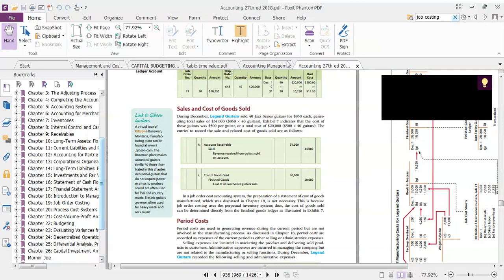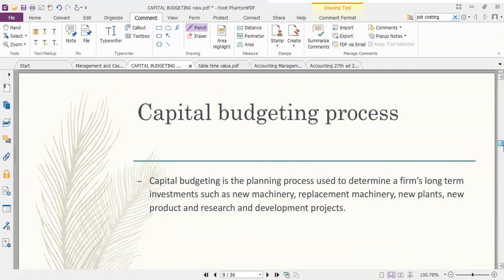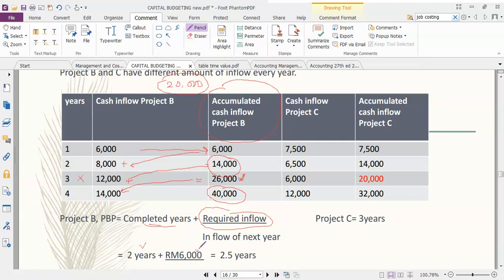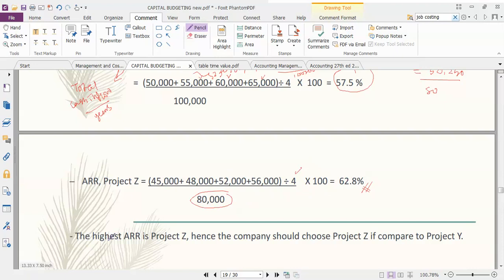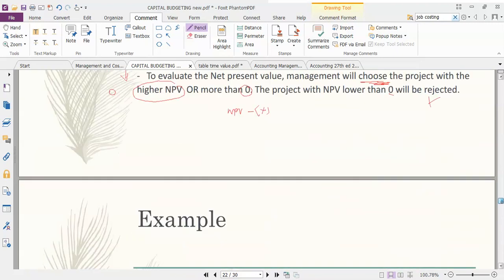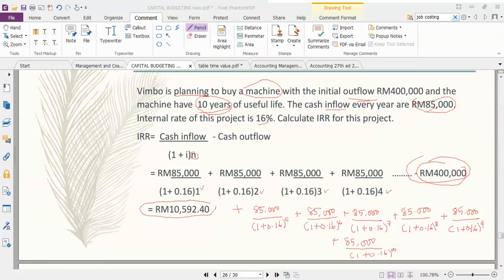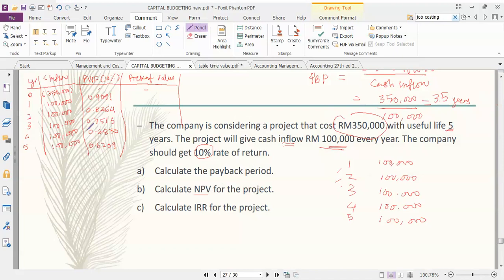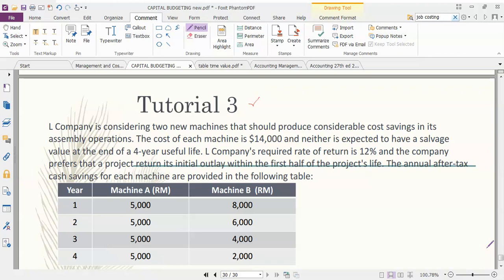acd102 capital budgeting 28 2